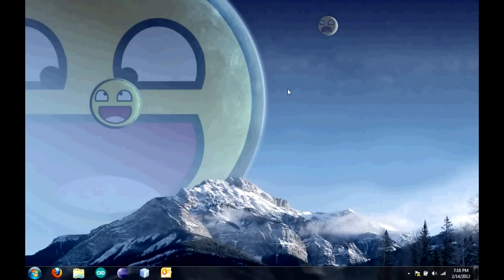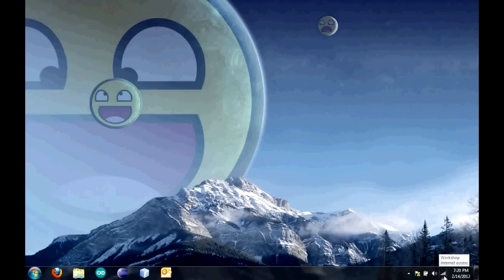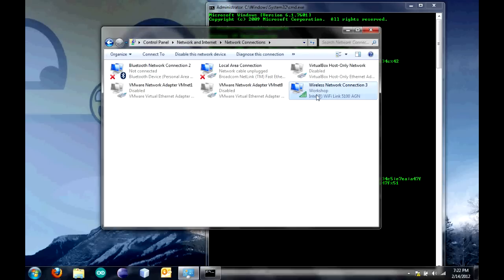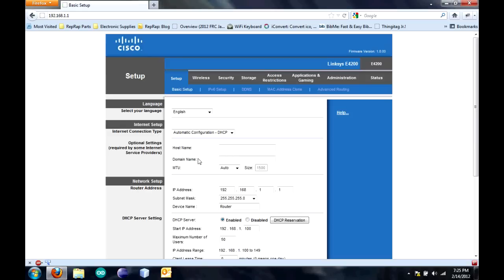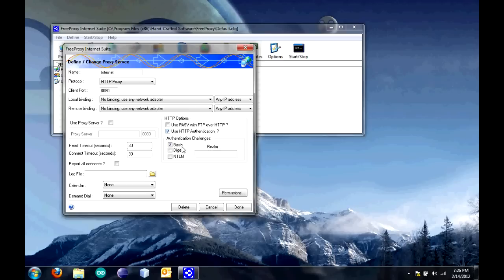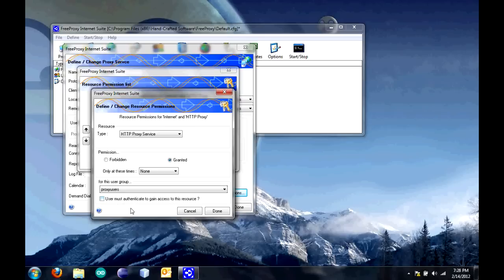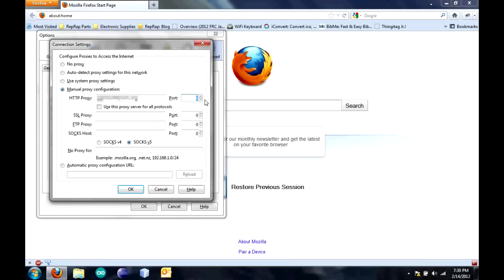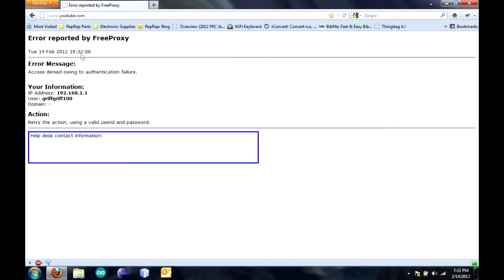How to Create a Proxy Server Using FreeProxy In Windows 7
In this video I will show you how to setup your own free proxy server on your home computer.  I use FreeProxy by HandCraftedSoftware, which can be downloaded

Edit: dyndns doesn't appear to work anymore. Use instead.